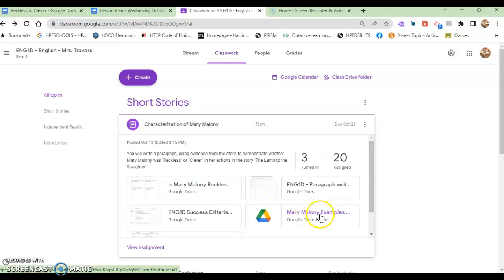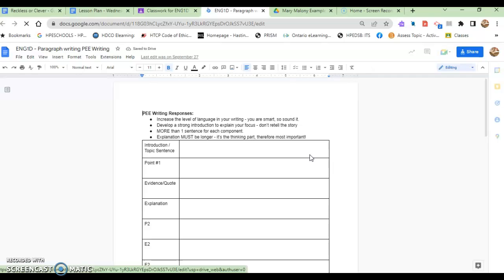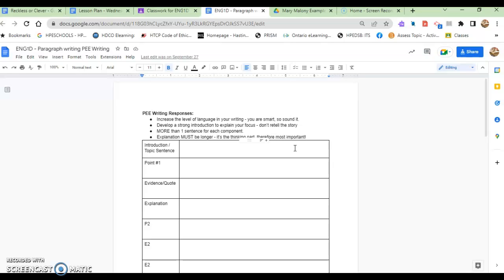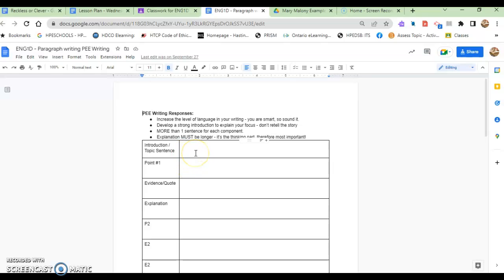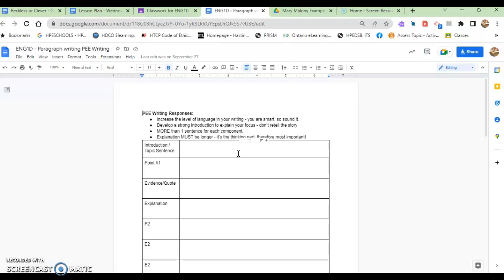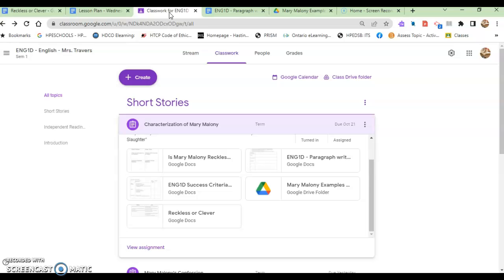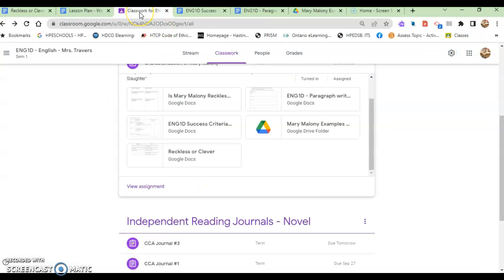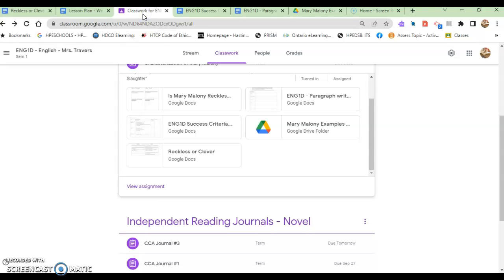Mary Malony Paragraph Explanation